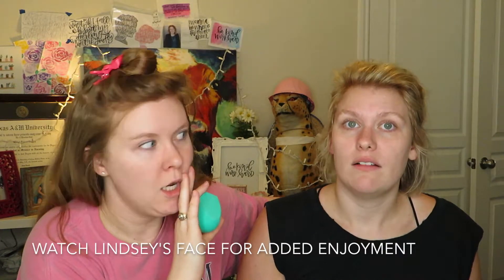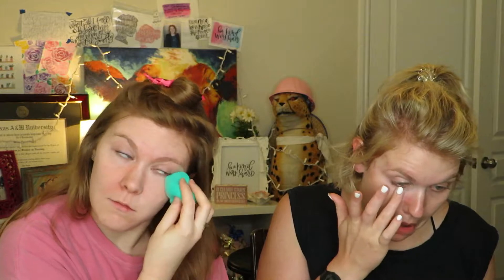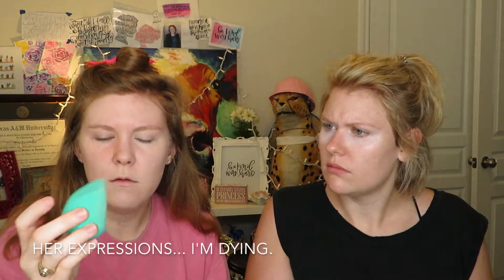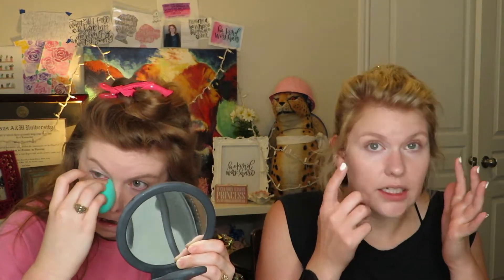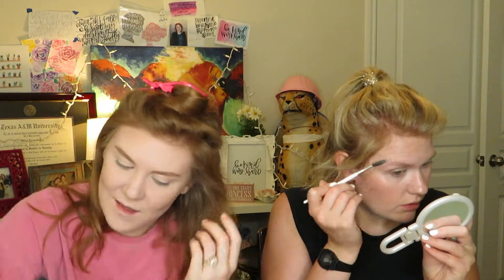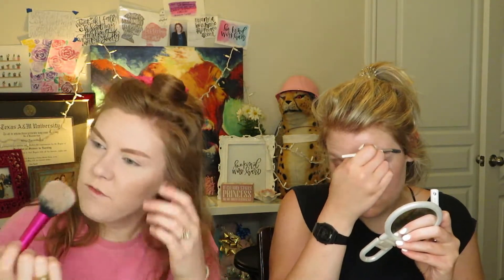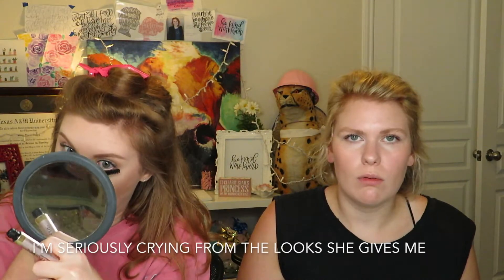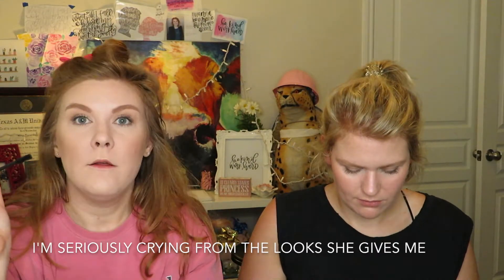GRWM SISTER EDITION! MEET MY SISTER! | sweetsthrnsass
My little sister came into town from Dallas and we just sat and got ready together. She has totally different tastes in makeup which is totally weird but she's always had dry skin compared to my oily skin so no shock that she uses creams!!